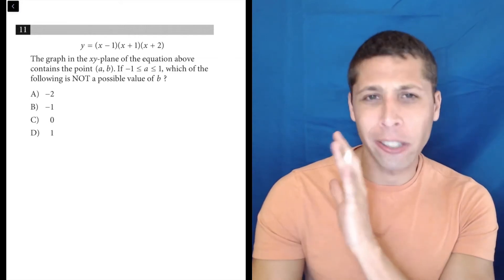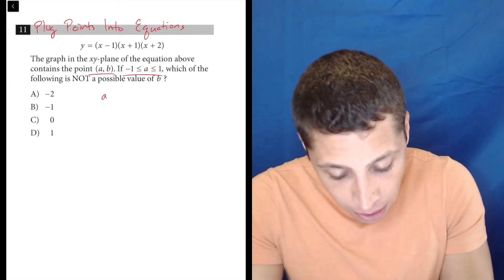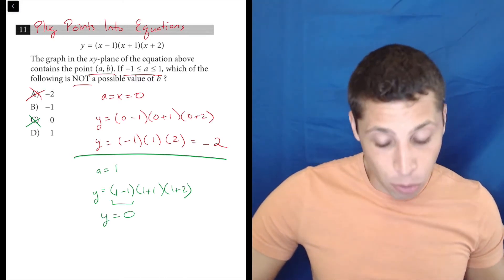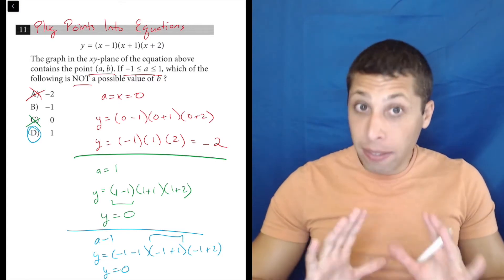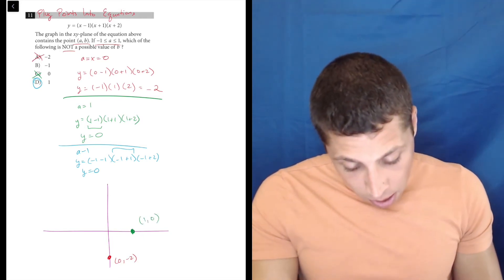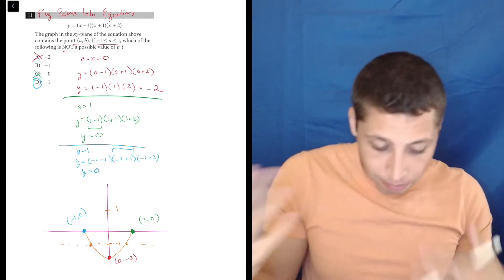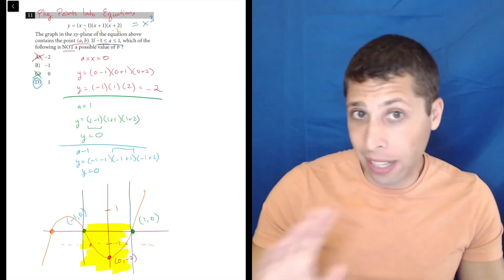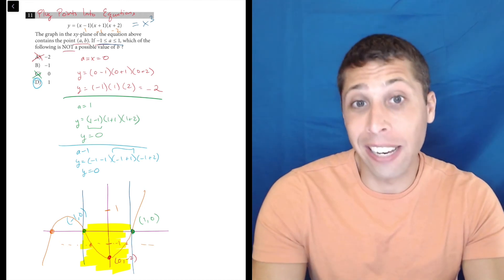SAT March 2021 QAS, Section 3, Question 11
Find the Function Properties Packet (and all other topics) in my SAT Packets Study Guides: